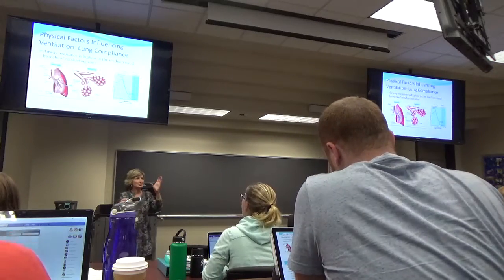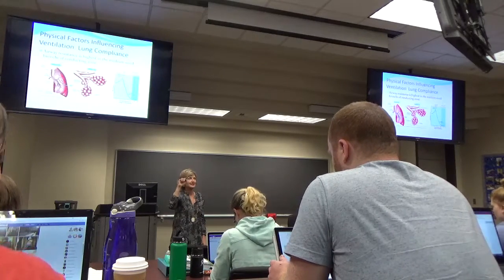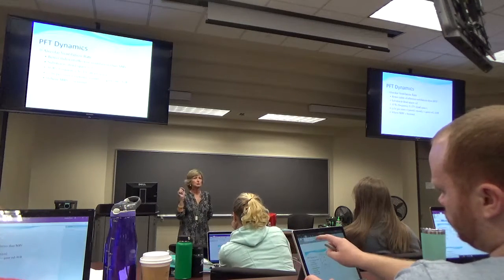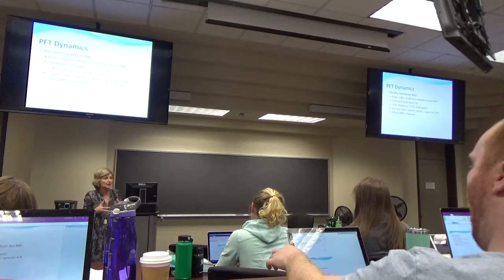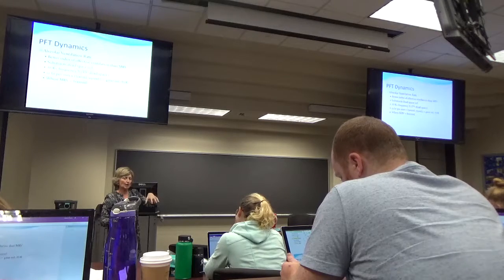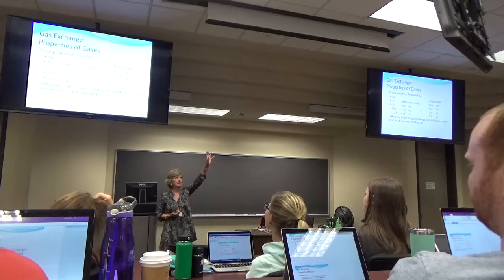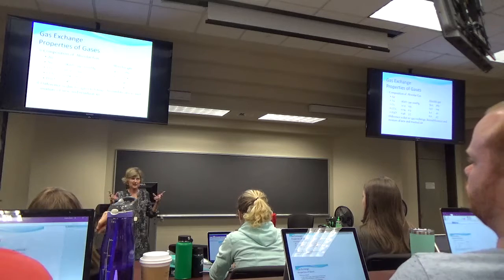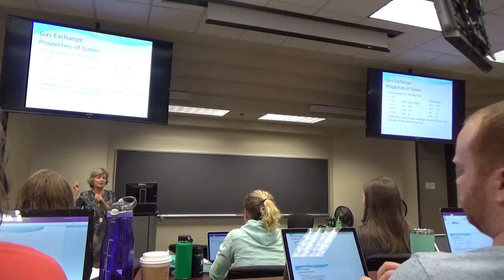Pulmonology Physiology Part 2